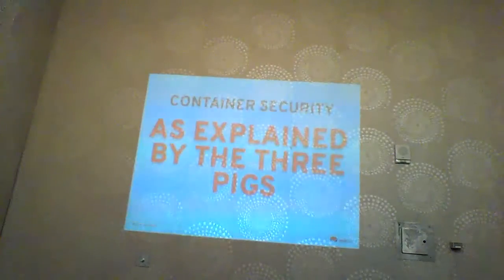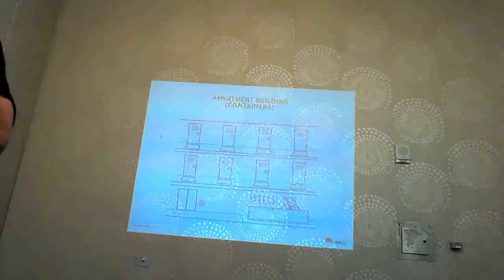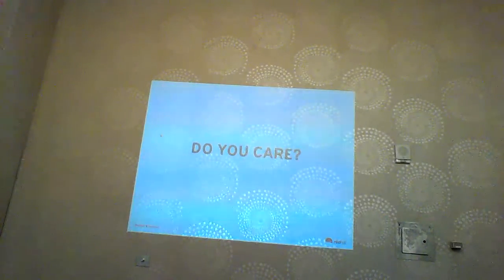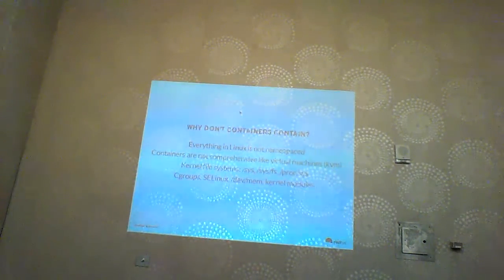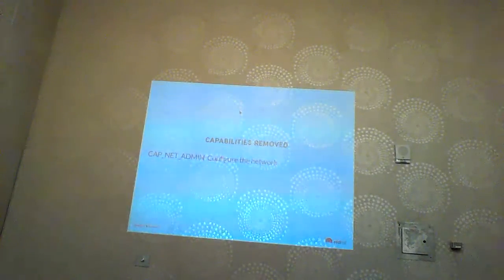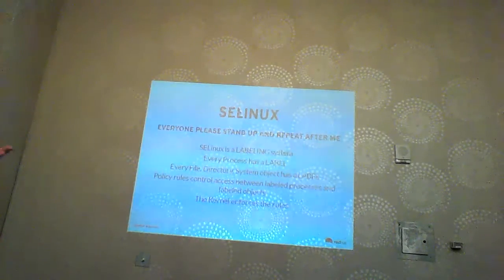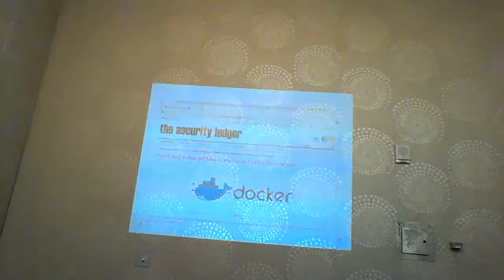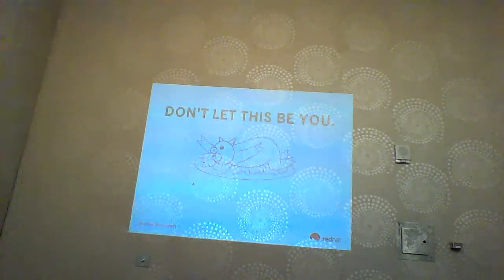Flock 2015 - Docker security - Dan Walsh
Cover all of the Docker/Container Security issues